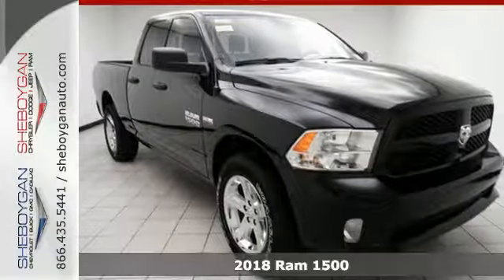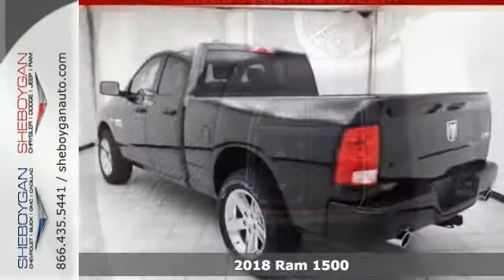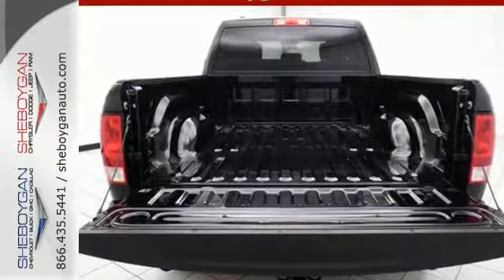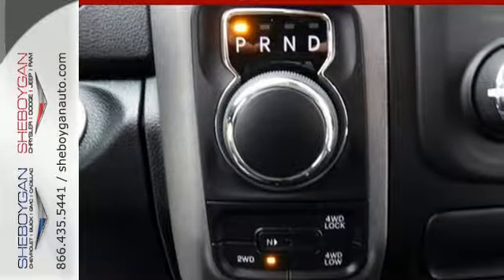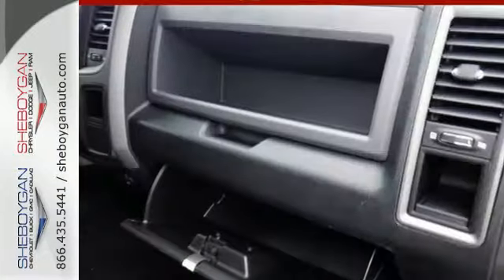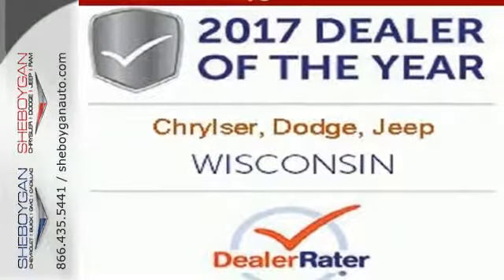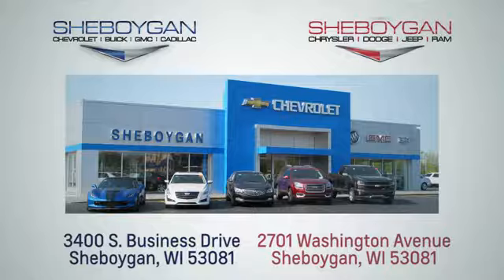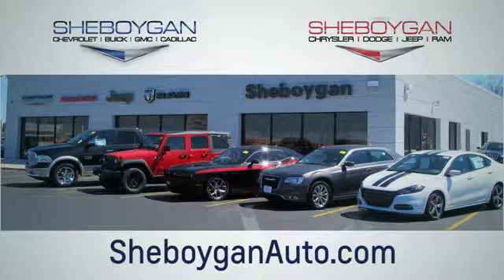New 2018 Ram 1500 Oshkosh WI Sheboygan, WI B8800 - SOLD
Year: 2018
Make: Ram
Model: 1500
Trim: Express
Engine: 8 Cyl. 5.7 L
Transmission: Automatic
Color: Brilliant Black Crystal Pearlcoat
Stock #: B8800
VIN: 1C6RR7FT3JS186881
All Around champ!!! Set down the mouse because this noteworthy Truck is the Truck you've been searching for* Standard features include: Power door locks, Power windows with 2 one-touch, Automatic Transmission, 4-wheel ABS brakes, Air conditioning, Cruise control, Traction control - ABS and driveline, Tilt steering wheel, Power heated mirrors, Head airbags - Curtain 1st and 2nd row, Passenger Airbag, 4 Doors, Four-wheel drive, Tachometer, Power steering, Transmission controls on steering wheel - Gear shift controls, Clock - In-radio display, Trailer hitch, Engine hour meter, Pickup Bed Type - Regular, Intermittent window wipers, Privacy/tinted glass, Rear bench seats, Front seat type - Split-bench, Dusk sensing headlights, Stability control, 4WD Type - Part-time, Bed Length - 76.3 ', Tire pressure monitoring system, Transmission hill holder... Are you looking for a Dealership you can trust and actually enjoy your car buying experience look no further. Our Mission Statement is to treat our customer s with enthusiasm in providing automotive products and services that exceed your expectations. Now many dealers may say things like this, however, at Sheboygan Chevrolet Chrysler, we walk it, with pride! Our Sales personnel are non-commissioned, which means we pay their wages, not you! Having trouble finding that perfect vehicle please allow Sharon, Alia, and Crissy in our Internet Department help find it for you!

Address:
3400 South Business Drive